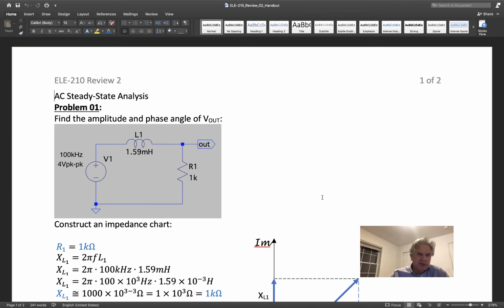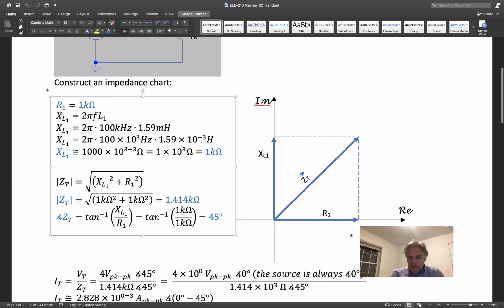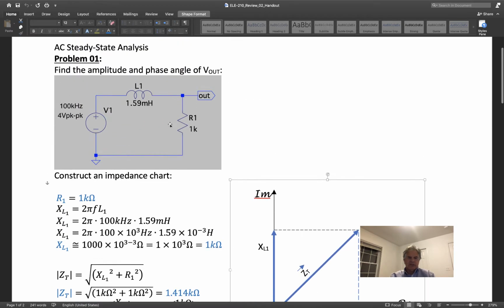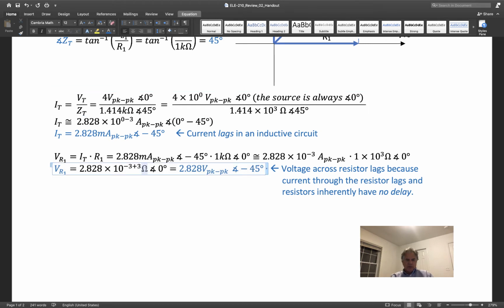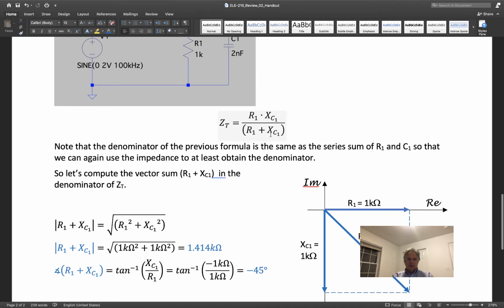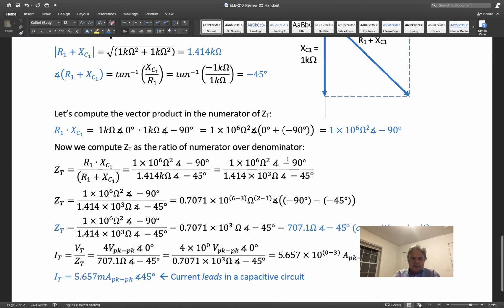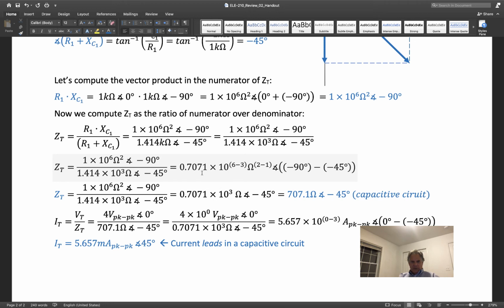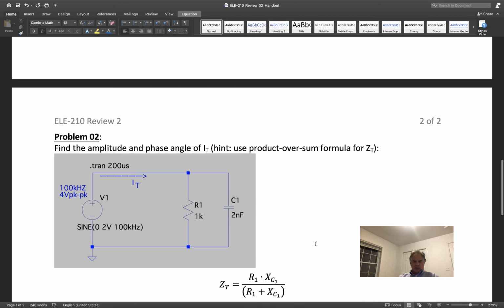ELE-210_Review_02